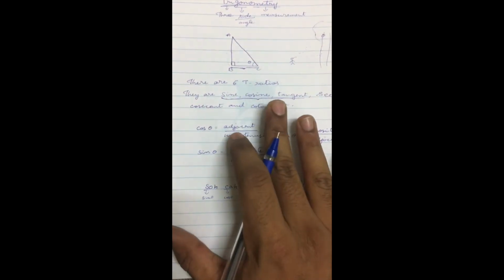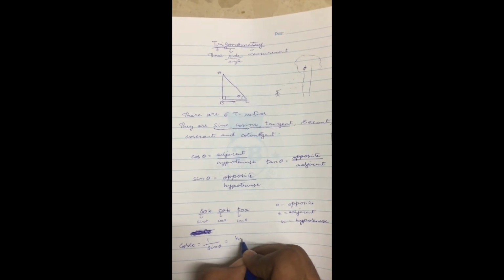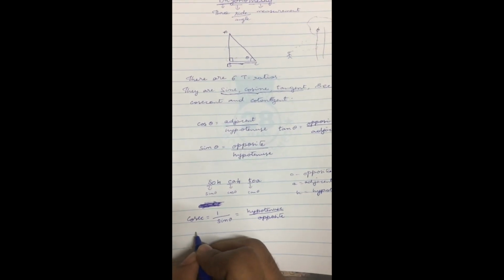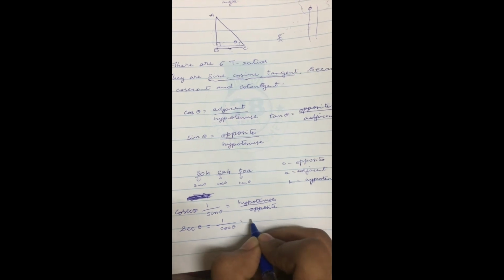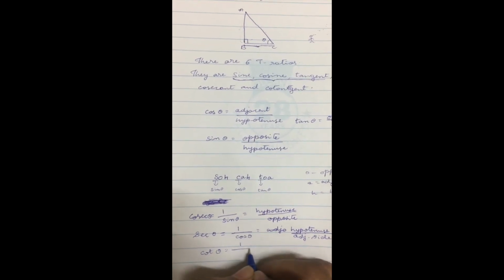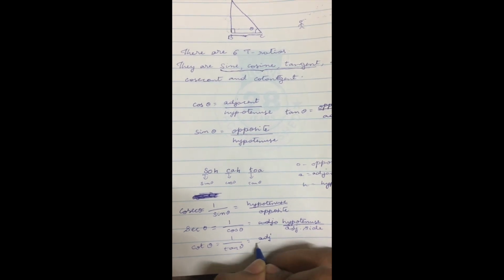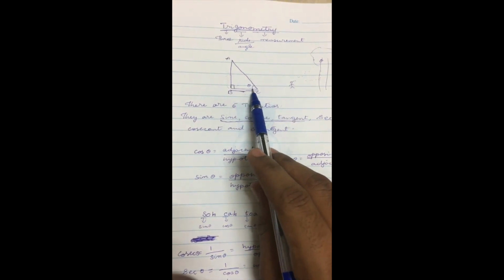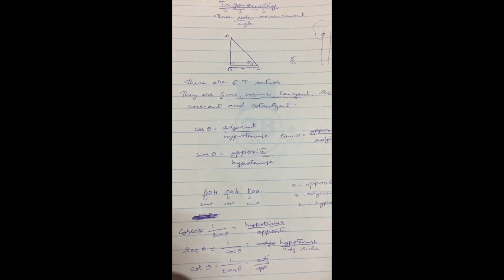Trigonometry for class 10 cbse students part-1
Sorry friends...this was my first video. I was a bit tensed and couldn't speak properly. From next session onwards i promise you..i'll do it more nicely. Thank you.
Doubts can be commented in the comments section.